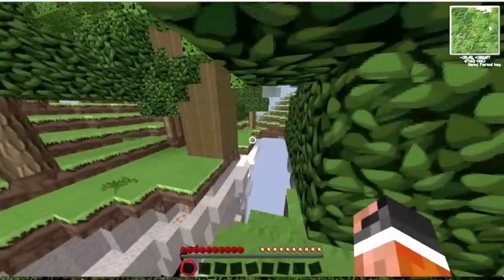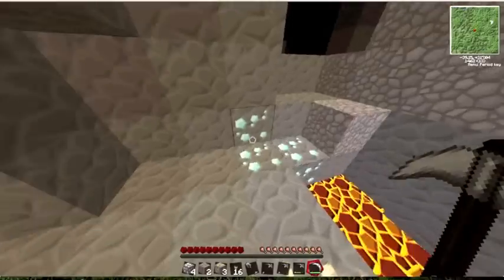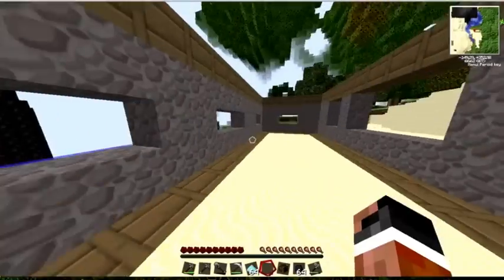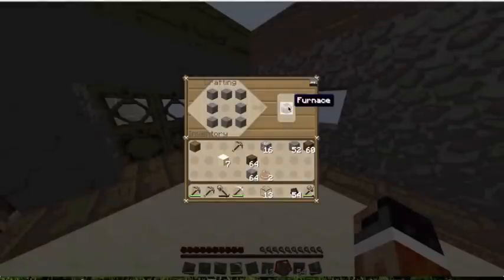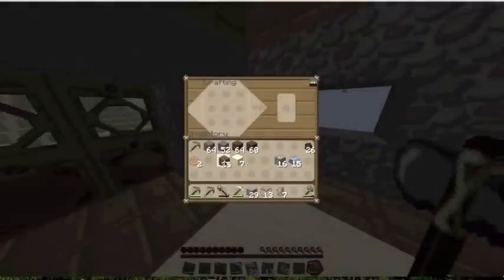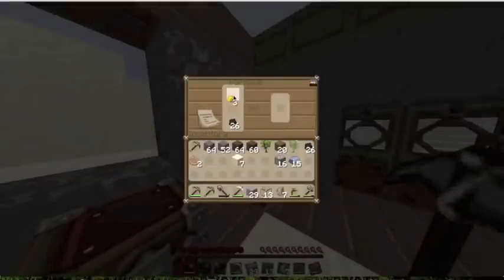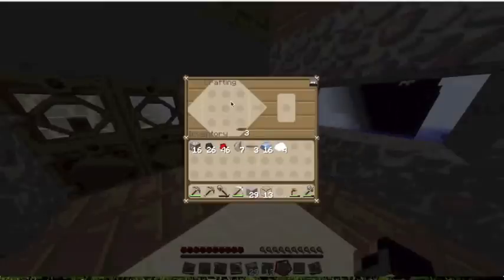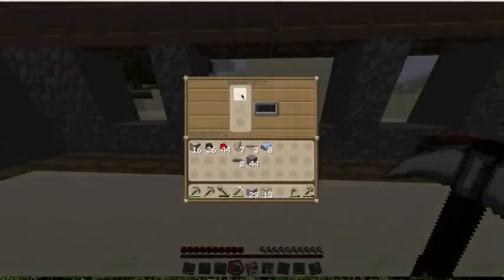Tekkit Tutorial - 1 - Starting off, generator and macerator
This is the first tutorial in my new series of tekkit tutorials, i appreciate all feedback.
Links to part two and stuff below :)